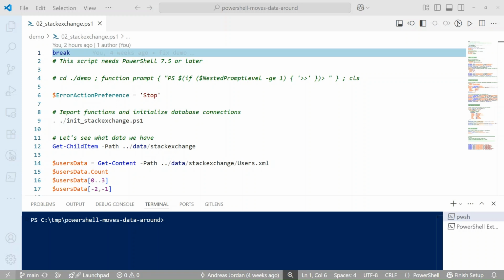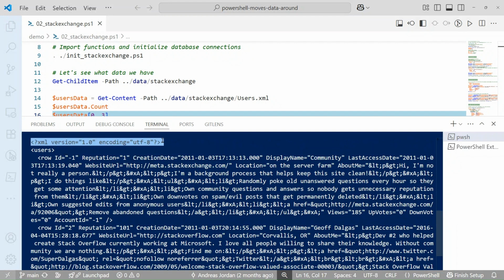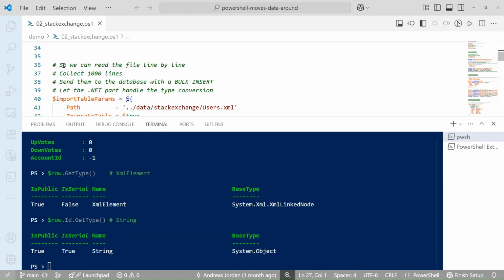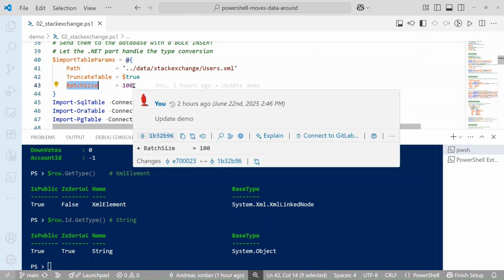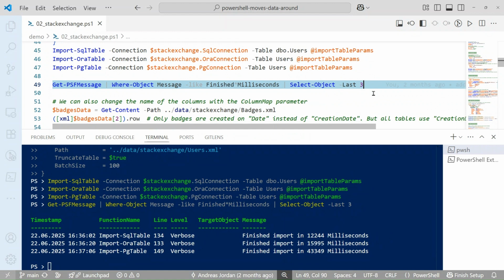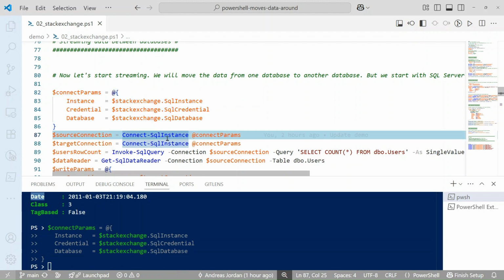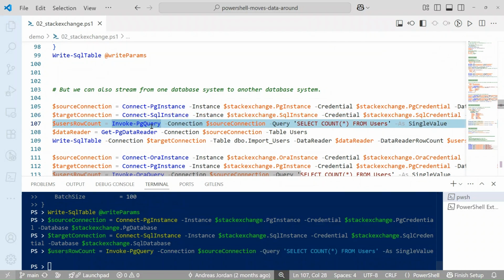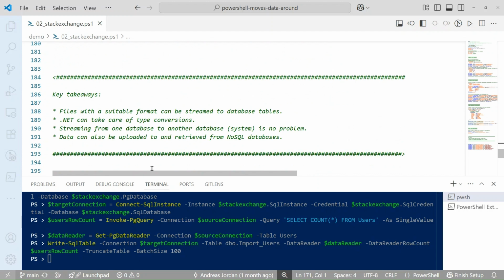Demo "StackExchange" (PowerShell moves Data around)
This is the second demo of my project "PowerShell moves Data around".

It shows how PowerShell can be used to bulk import data and to stream data between different database systems.